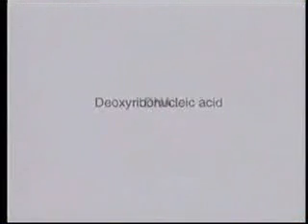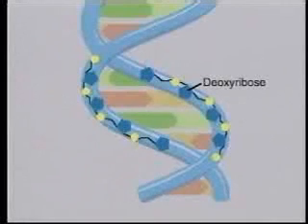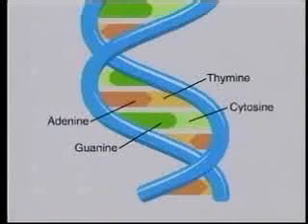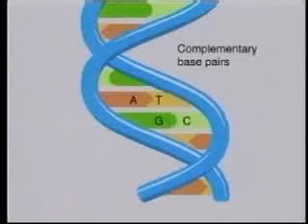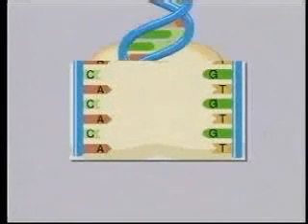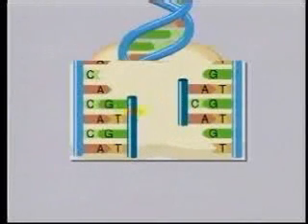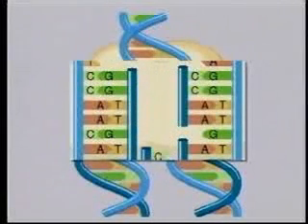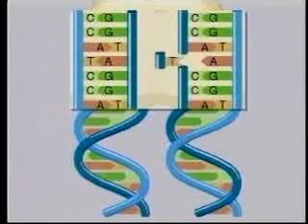Edexcel AS Biology DNA REPLICATION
Edexcel spec 2008GCE AS. DNA REPLICATION!!!